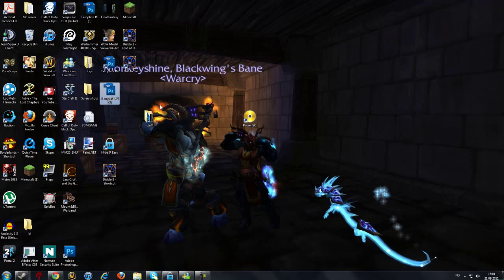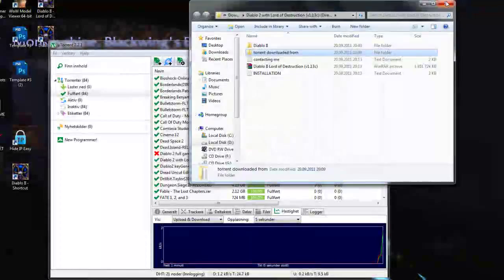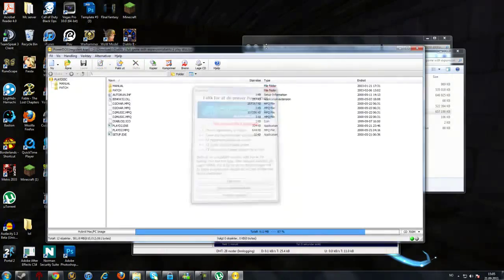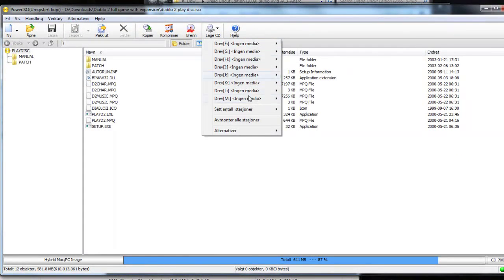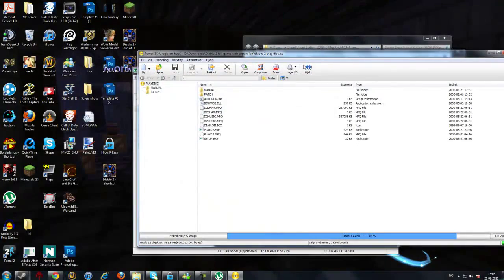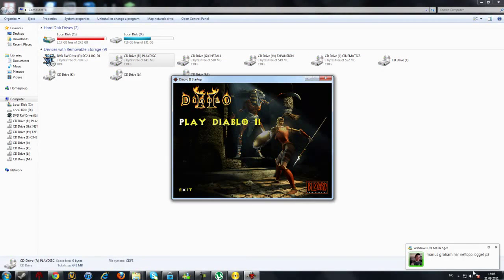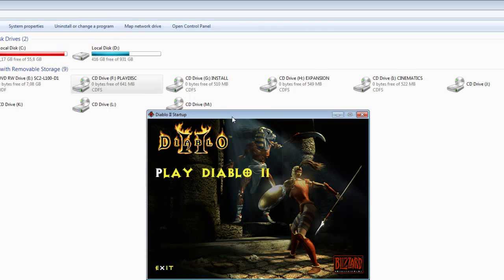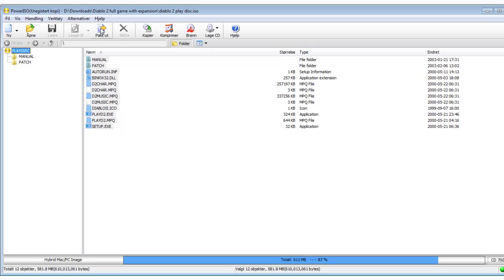How to mount with PowerIso.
plz rate this video and comment on it

you can also use other programs like magic iso, daemon tool